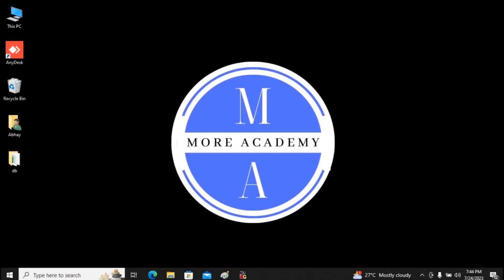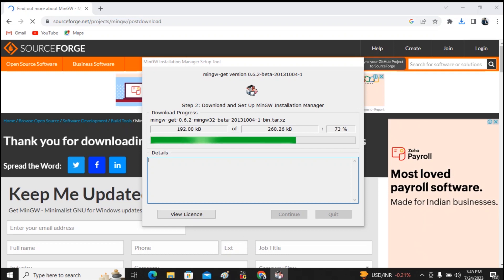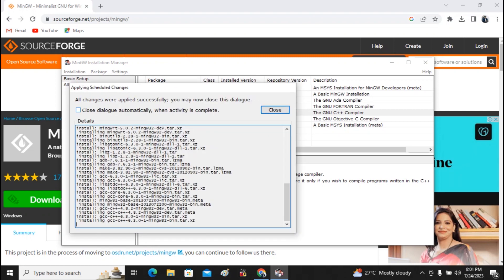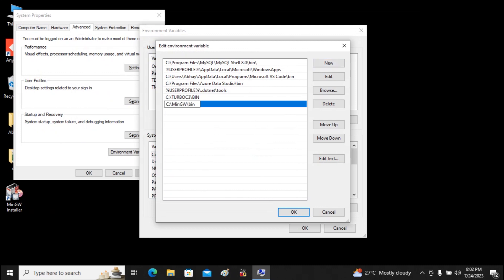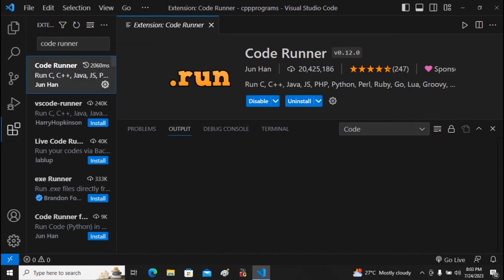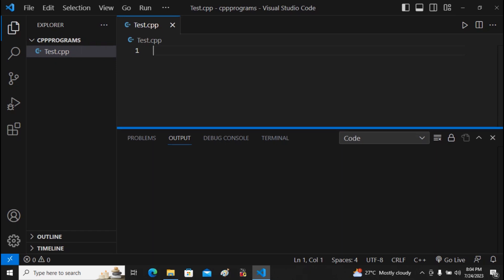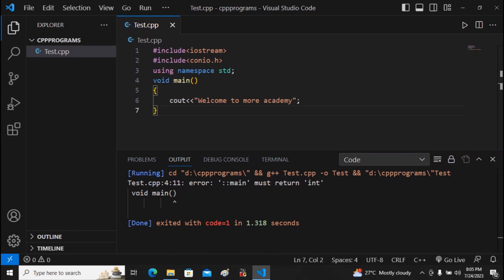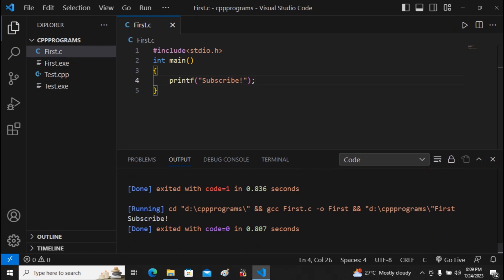Configuring C/C++ in Visual Studio with MinGW| Step-by-Step Tutorial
👋 Are you a developer looking to set up a C/C++ development environment in Visual Studio with MinGW? Look no further! This in-depth step-by-step setup guide will walk you through every detail of configuring C/C++ in Visual Studio using MinGW as the compiler.

📥 Downloading MinGW: Learn how to download the MinGW compiler and ensure you have the necessary tools for C/C++ development on Windows.

🔧 Integrating MinGW with Visual Studio: Discover the process of integrating MinGW with Visual Studio to enable seamless C/C++ development.

📁 Creating New Projects: Master the art of creating new C/C++ projects from scratch, organizing your code and resources efficiently.

📂 Managing Header and Source Files: Understand the best practices for managing header and source files to keep your projects clean and maintainable.

🛠️ Configuring Compiler Options: Dive into the various compiler options available with MinGW and optimize your code for performance.

🔄 Understanding Build Configurations: Explore different build configurations and learn how to switch between them for various project requirements.

▶️ Building and Running Programs: Execute your first C/C++ program successfully within Visual Studio using MinGW.

🐞 Debugging in Visual Studio: Harness the power of Visual Studio's built-in debugger to identify and fix bugs efficiently.

🛠️ Troubleshooting Common Issues: Address common challenges and learn how to troubleshoot errors that may arise during development.

🎓 Conclusion: Recap the key points covered in the tutorial and gain confidence in your C/C++ development skills with MinGW in Visual Studio.